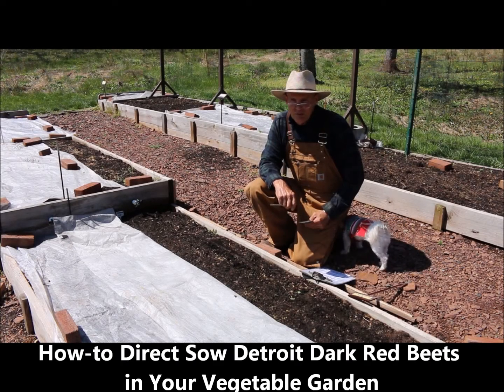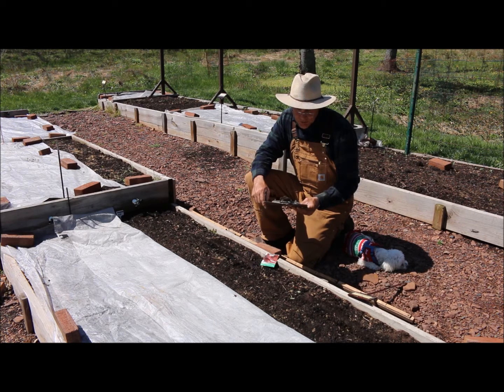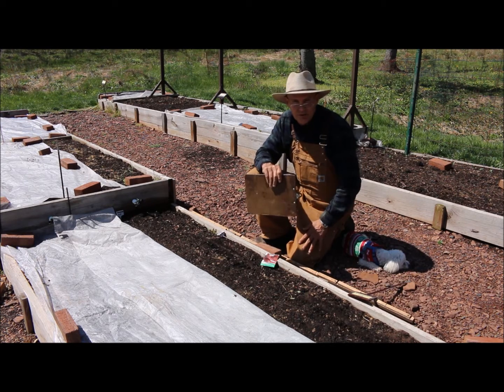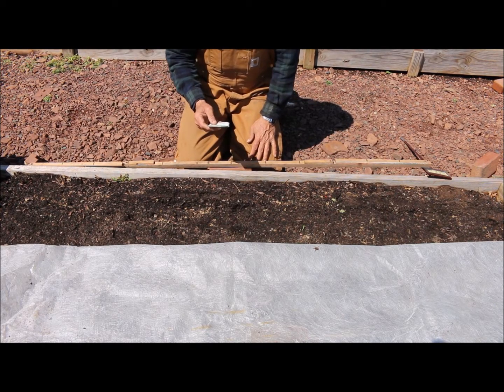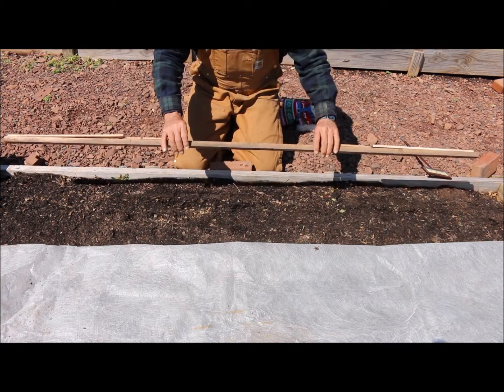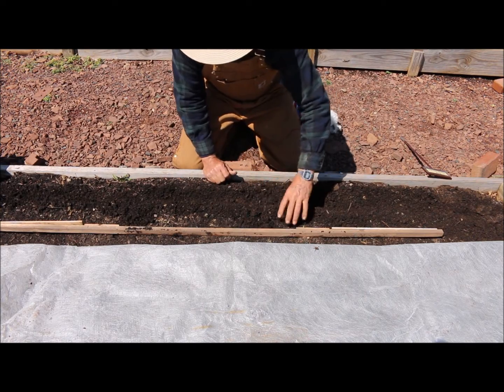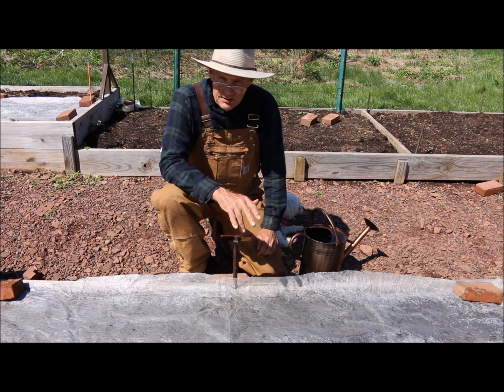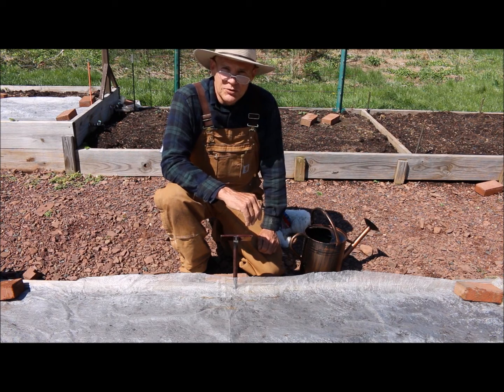How-to DIRECT Sow Detroit Dark RED BEETS in Your Vegetable Garden--GROWING Red Beets in Your Garden!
I have been direct sowing and growing Detroit dark red beets in my organic vegetable garden for quite some time now. Year-after-year, they have become a favorite vegetable for my family and I.

Not only do they bear a beautiful deep, rich, reddish-purple color, but they have also come to be a nutrient-dense/rich cornerstone of our WFPB-PS (whole-foods, plant-based, plant-smart) lifestyle! From harvesting them from my organic vegetable garden, to preparing them in my home kitchen, I couldn't recommend direct sowing and growing these Detroit dark red beets enough. After I cook this delicious vegetable in my pressure cooker, I generally pair it up with a tasty, filling, starch like a potato or rice.

Oftentimes, after cooking, I like to just slice-up the red beets and eat them alone on my plate. They are super tasty that way, as well!

In another video I had recorded earlier on my YouTube channel, I also show how I cook these delicious vegetables in my Instant Pot pressure cooker!

PlantSmartLiving ► Coming Soon!

SUPPORT
Coming Soon!